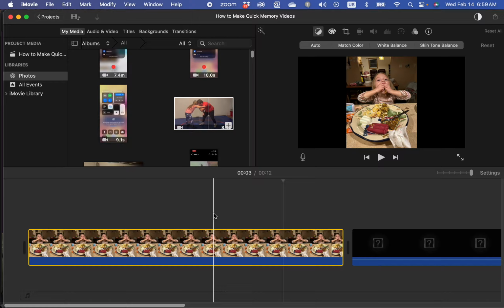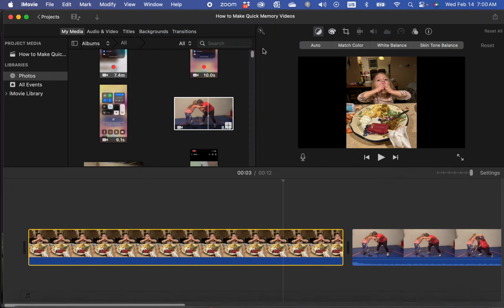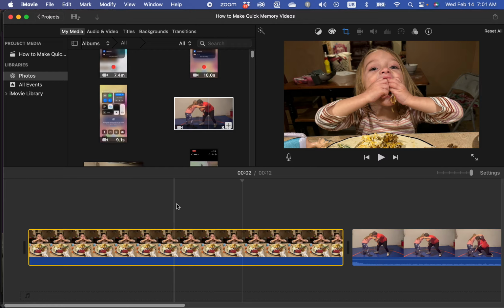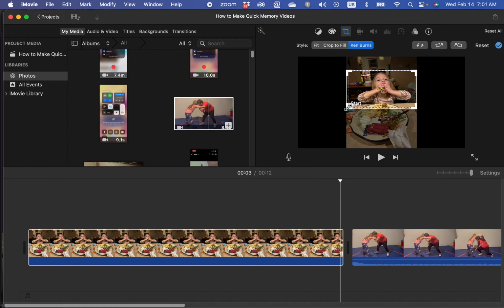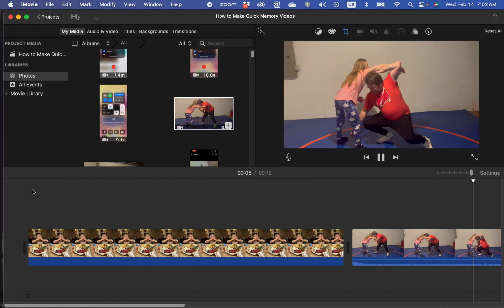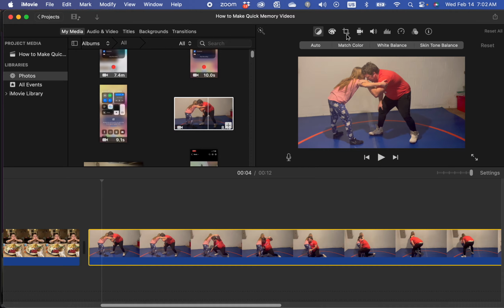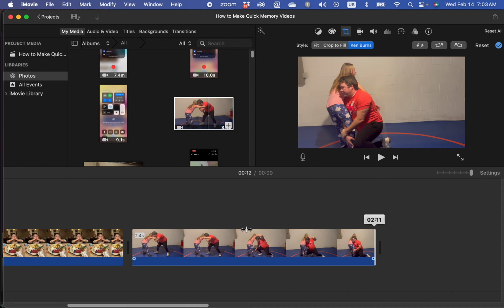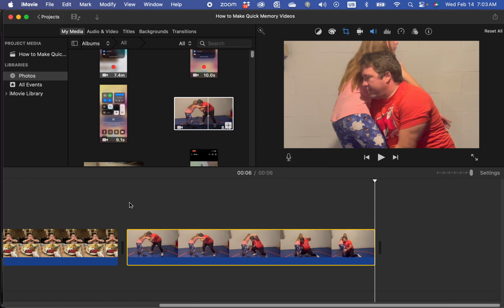How to Zoom in iMovie 2024 | Teach Mom How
How to zoom in on your photos and videos in iMovie 2024 MacOS Sonova version.